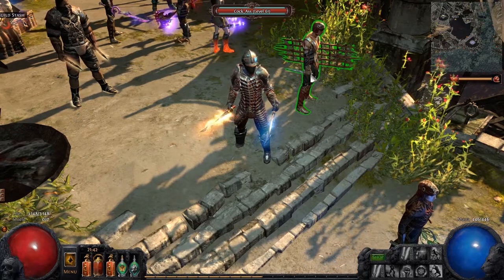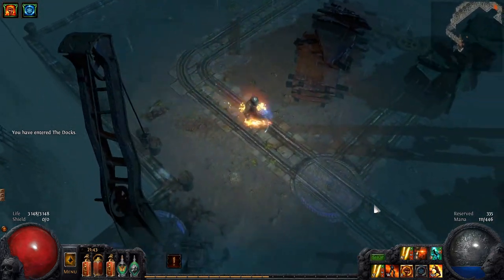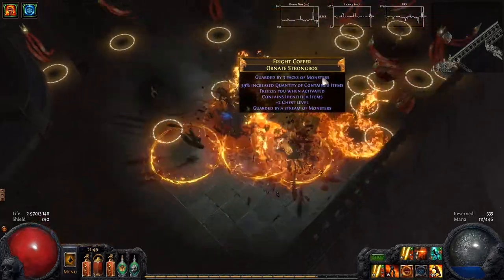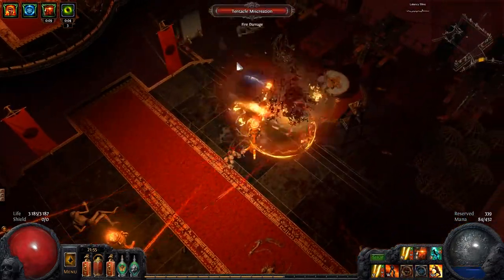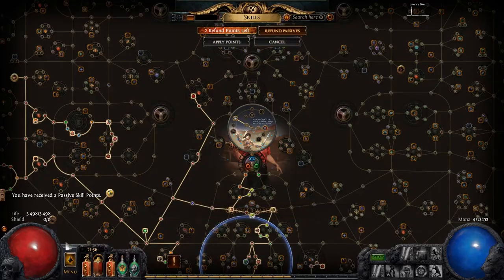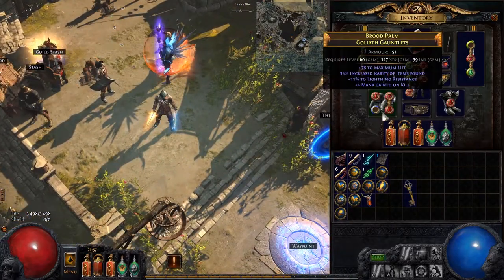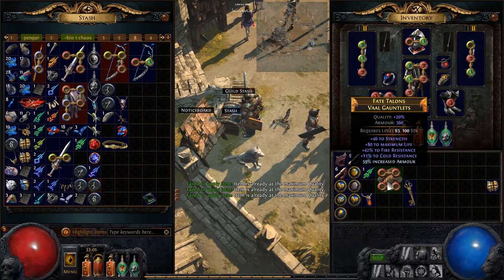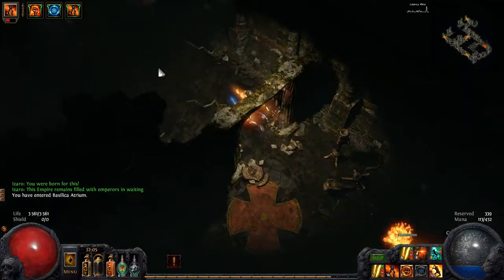Path of Exile Beginner's Guide Part 20 (Merciless Ascendancy)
In this series I play a new build from scratch. and will show and explain to new players on how to do it. I will only use items,I find on this build. I will do a Dual wield Duelist Build.
which is well suited to beginners.
and do you have any questions, just ask